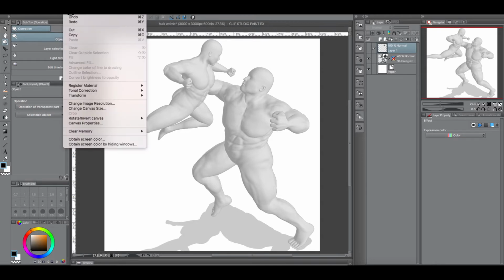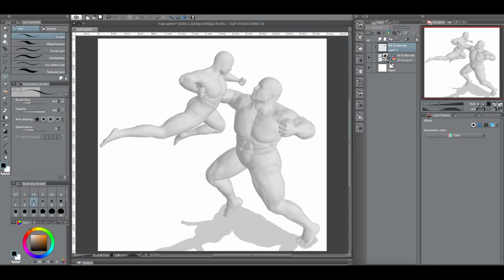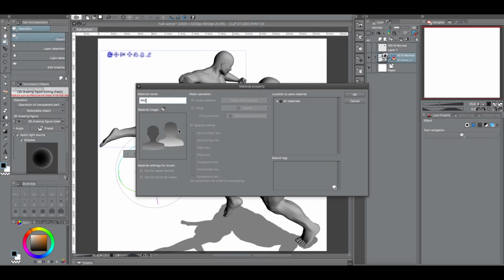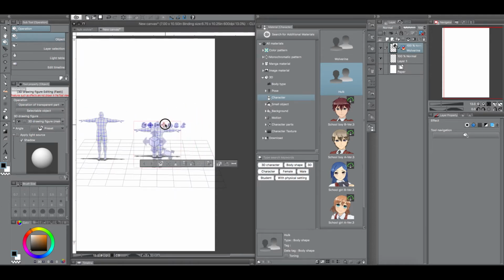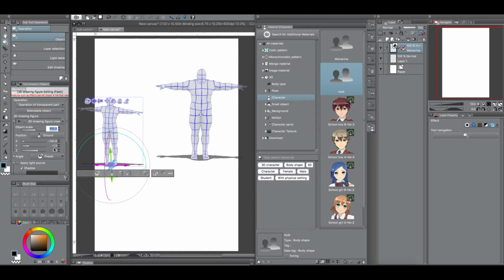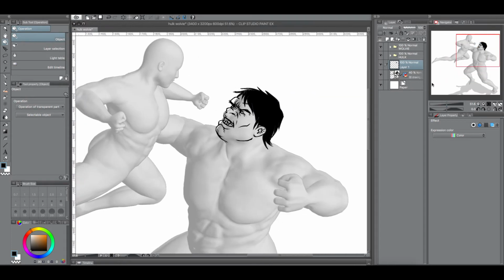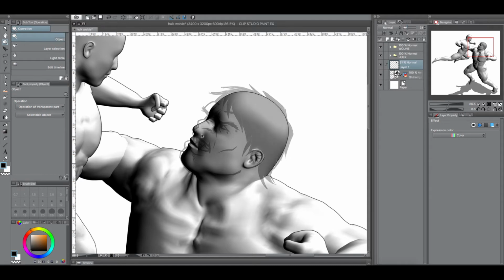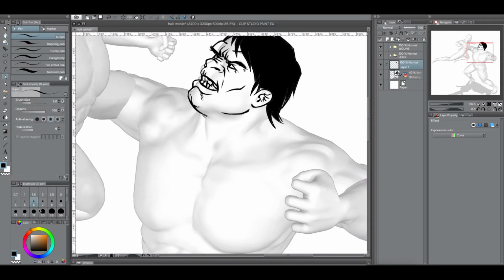How to Save 3D models and Hulk Speed Drawing | Clip Studio Paint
Real quick tutorial of how to change canvas size, save 3D models to use later and speed up drawing of the Hulk.